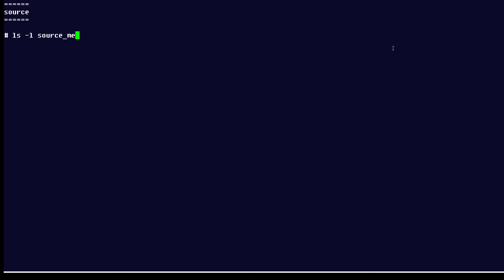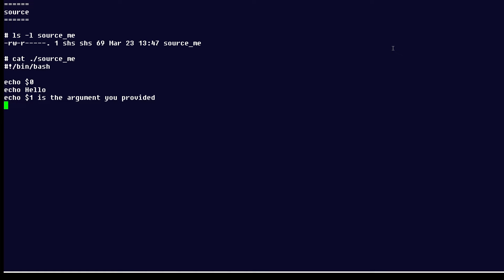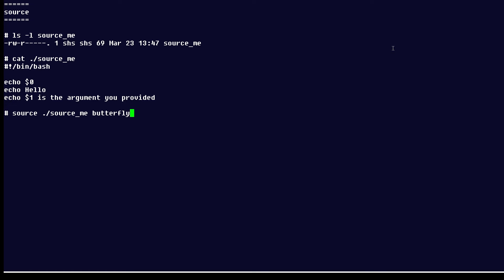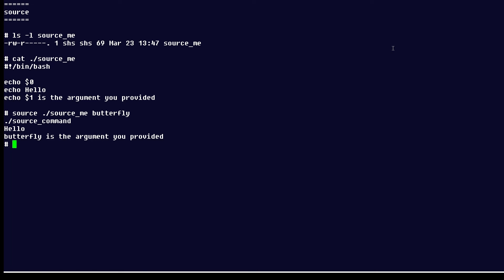How to source files on the Linux command line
In this Linux tip, we’ll look at how you can “source” files on the Linux command line. “Sourcing” means reading the file and running the commands that it contains – even if the file isn’t set up with execute permissions. There are two ways to do this. One involves using the source command as in the command “source myfile”. The second way is to replace the word “source” with a dot as in “. myfile”. The results will be the same.